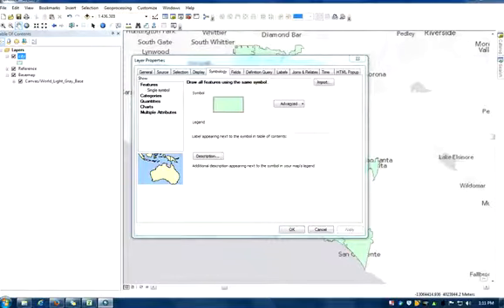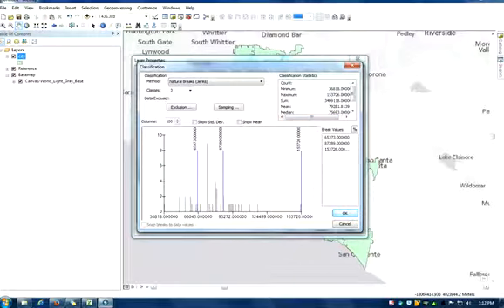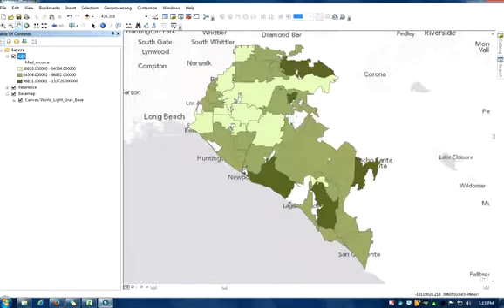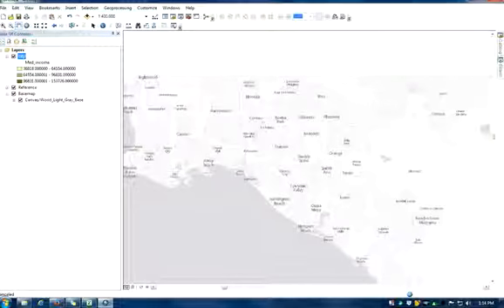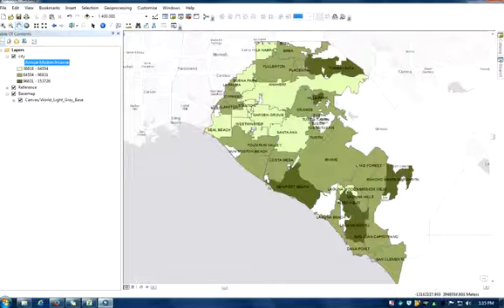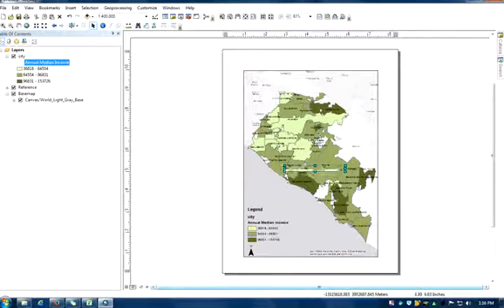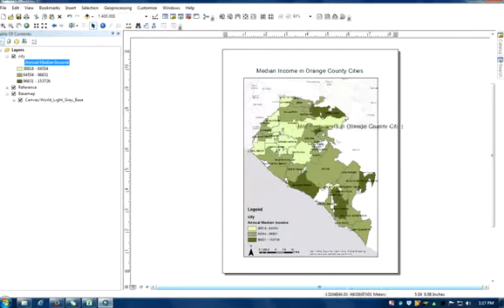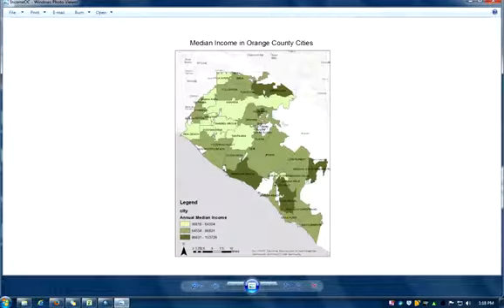ArcGIS Video 4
This video demonstrates how to edit your map